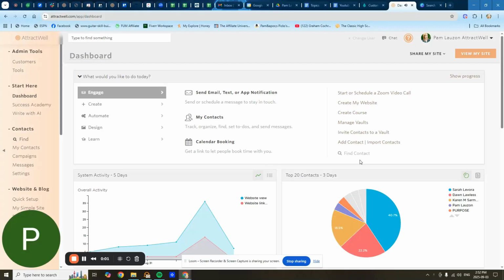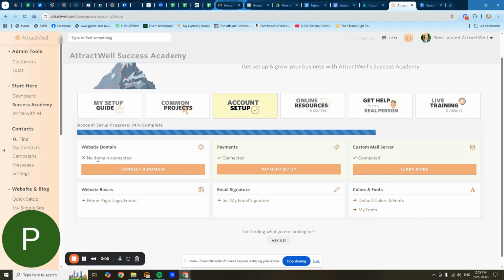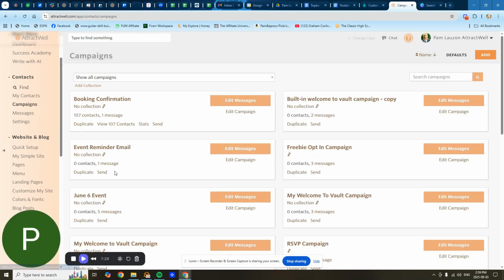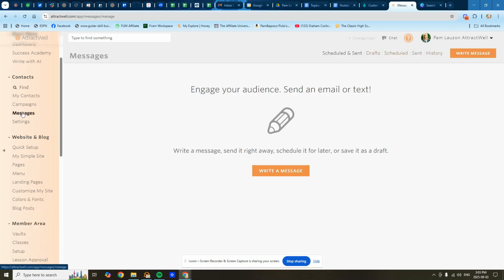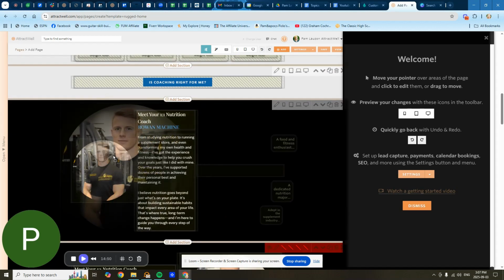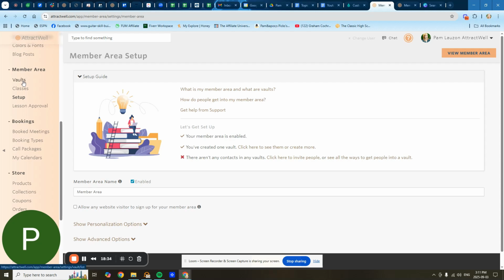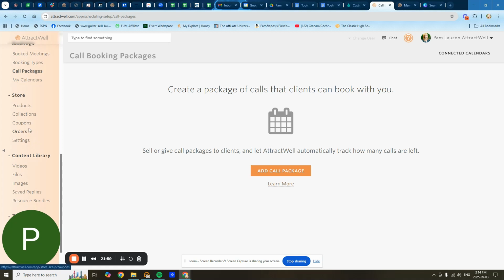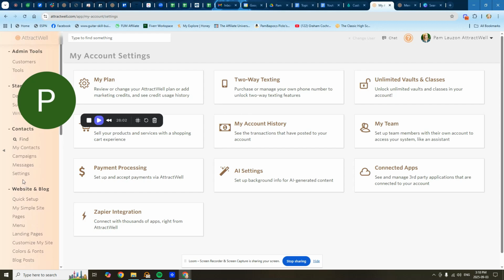AttractWell Review 2025 | Is This the Best All-in-One for Coaches?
In this 2025 deep dive, I give you an honest, feature-by-feature, and eye-opening comparison of AttractWell vs Kajabi—two powerful all-in-one platforms with vastly different price tags.

Need a website designer? Hiring a Canadian saves you money- get a quote

Take my 5 Part Workshop on Building Your First Funnel